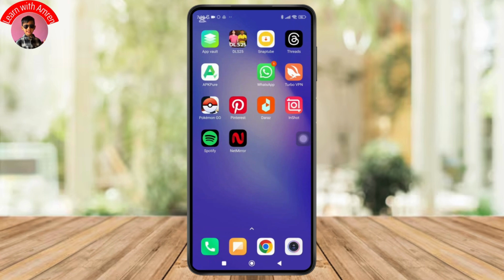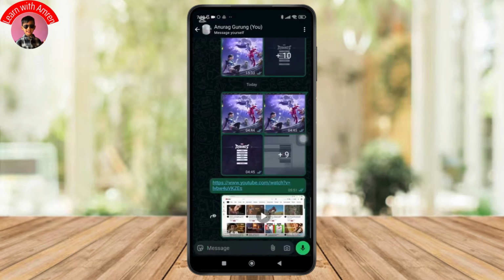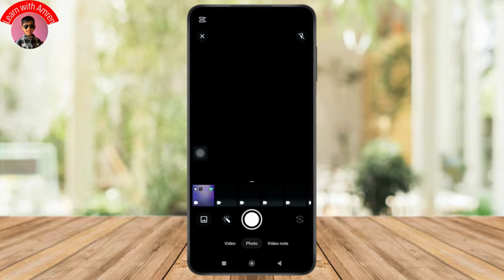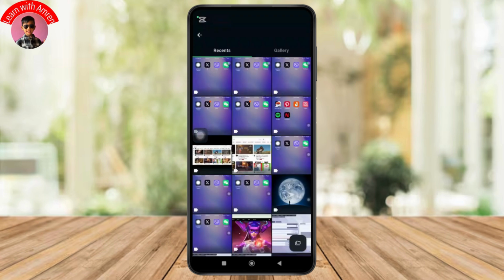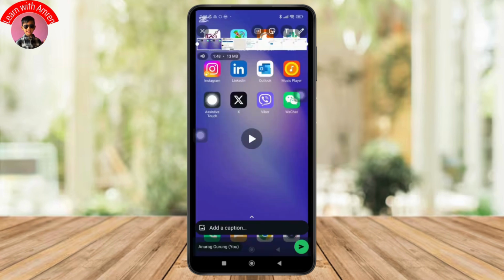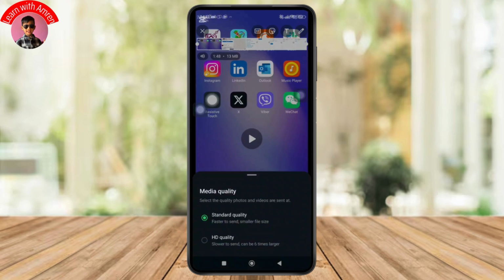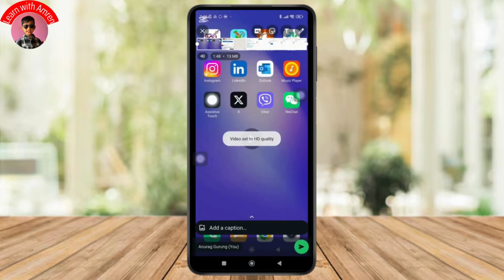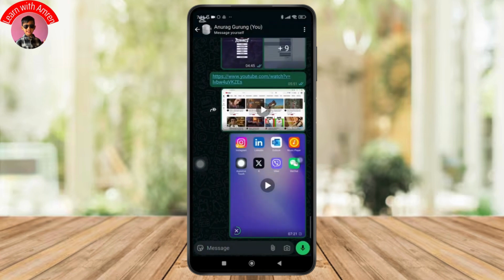How to Send High Quality Videos on WhatsApp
How to Send High Quality Videos on WhatsApp (2025)!

Want to send high-quality videos on WhatsApp without losing clarity? This video will show you the best methods to send videos in full quality on WhatsApp. Whether you're wondering, "How do I send videos in high quality on WhatsApp?" or need tips to avoid video compression, this tutorial has you covered. Learn how to preserve your video quality while sharing with friends and family. Watch now to see the easy steps to send high-quality videos on WhatsApp!

Timestamps:

00:00 How to Send High Quality Videos on WhatsApp
00:10 How to Avoid Video Compression on WhatsApp?